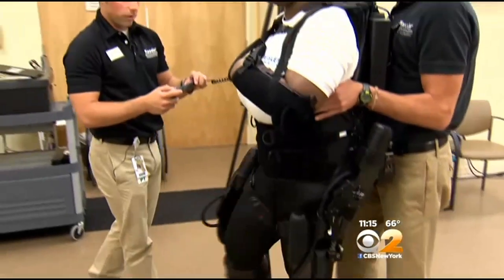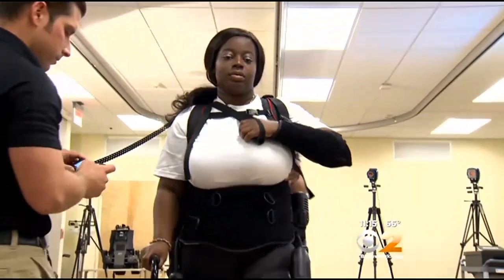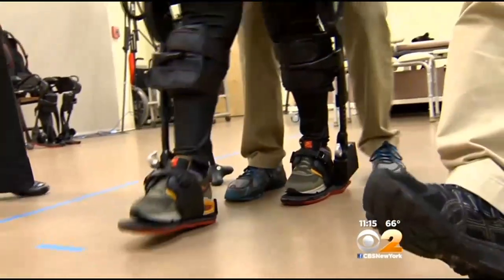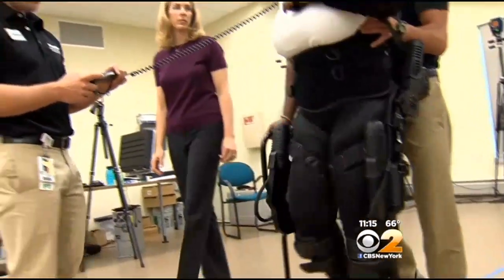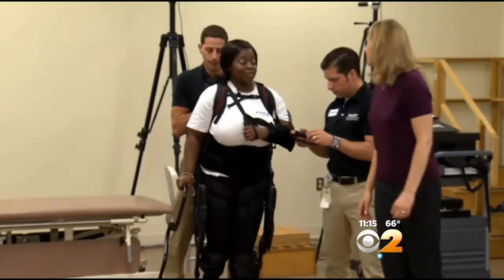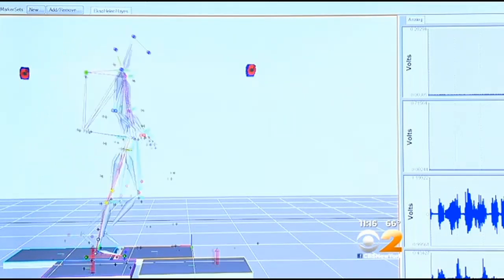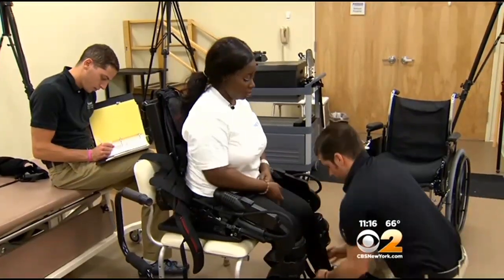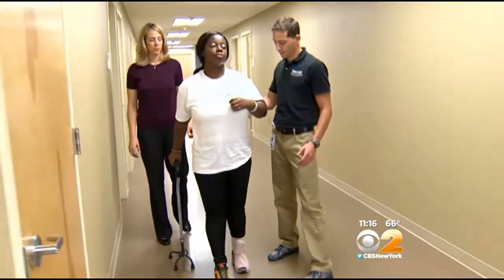New Bionic Suit Helps Stroke Survivors To Walk Again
It could be the key to recovery for many stroke survivors. Dez Duru is among a dozen stroke patients at the Kessler Foundation testing the battery-powered exoskeleton suit. CBS 2's Alexis Christoforous reports.